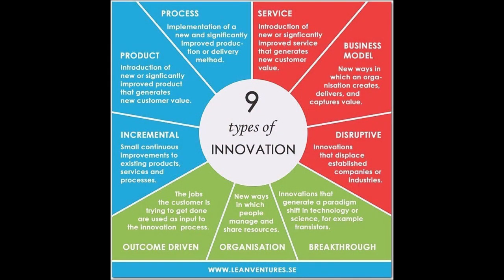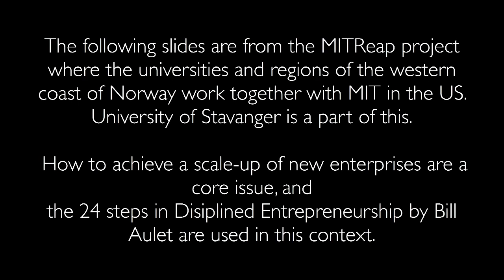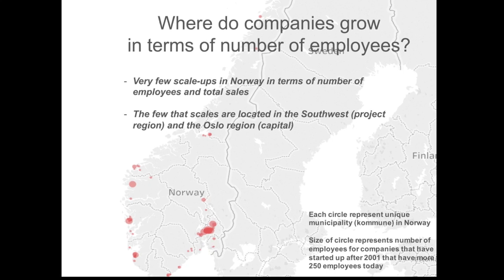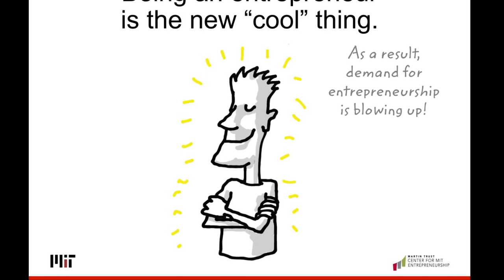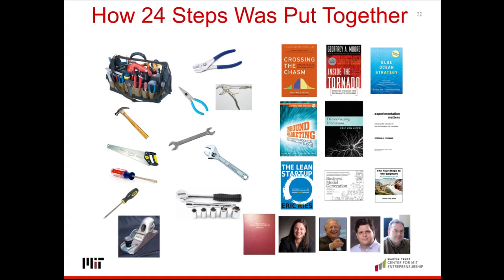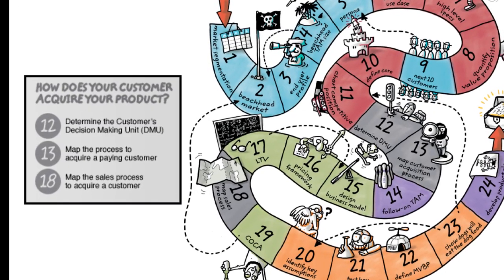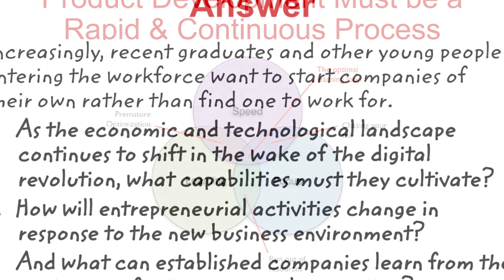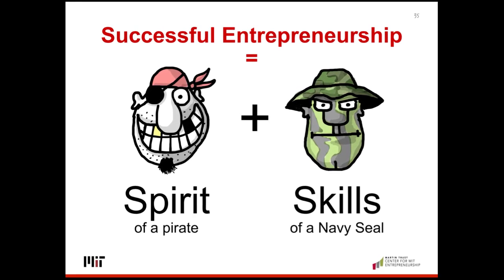Introduction to Entrepreneurship by Jan Frick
In this video, Jan Frick is giving an introduction to entrepreneurship and innovation start-ups.